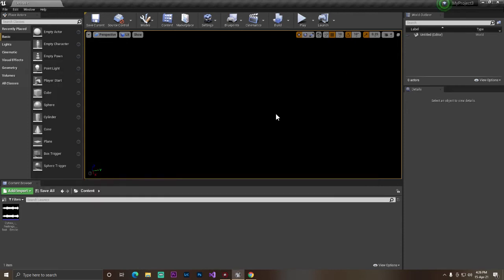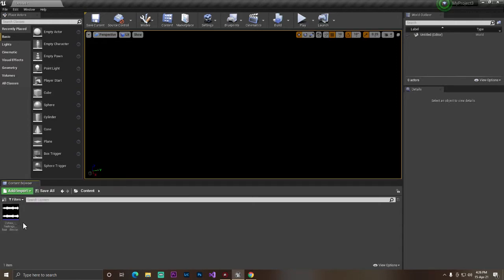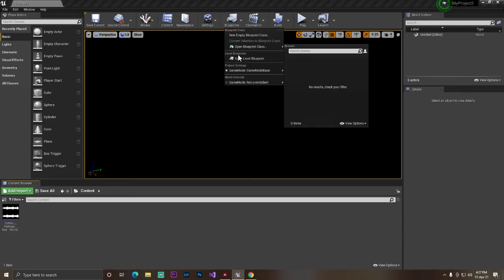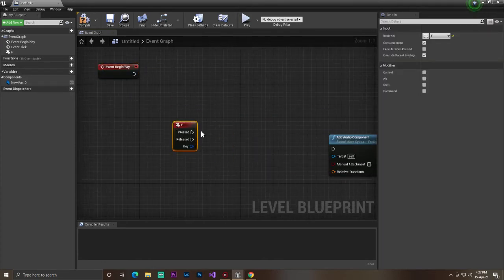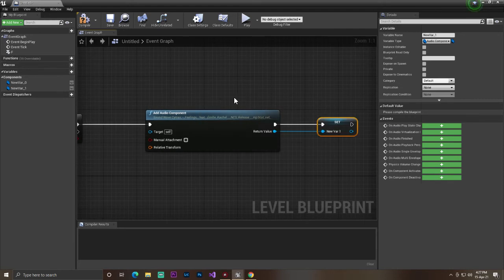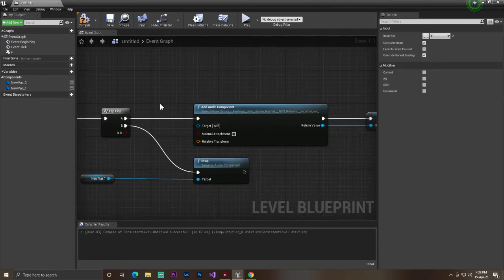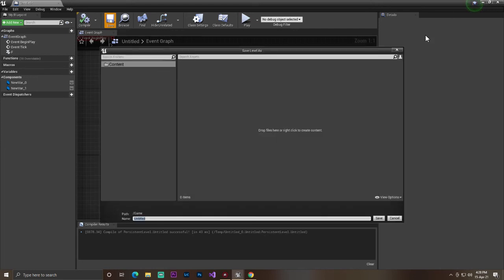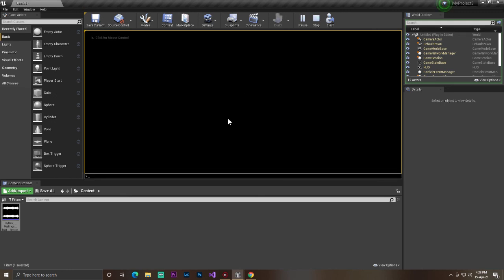UE4 Sounds & Music Play and Stop Easy Way to Play and Stop Music in UE4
link Type : Google Drive

We Learn ?

Help Videos :

• Noting